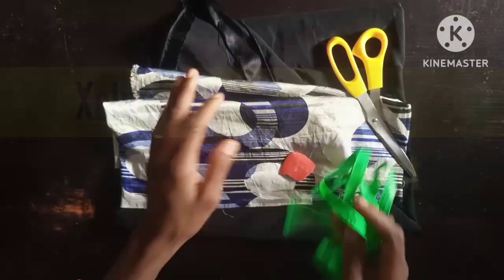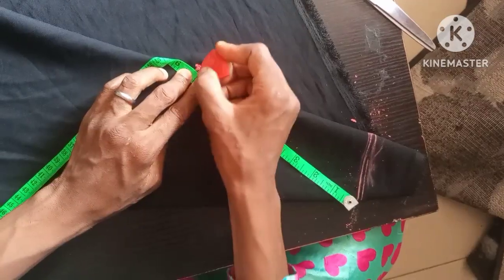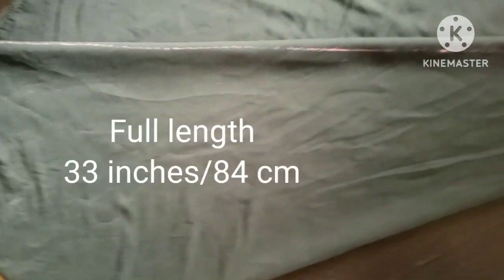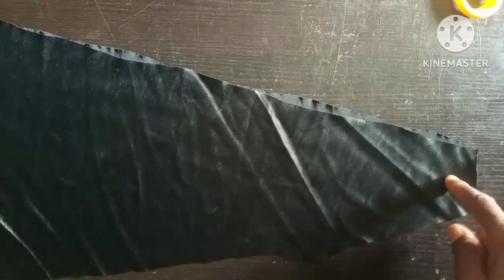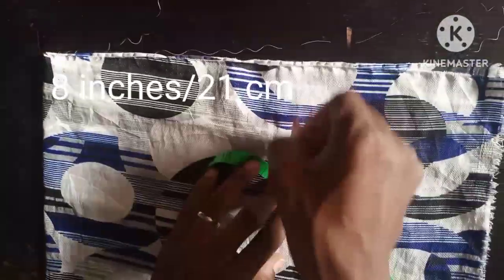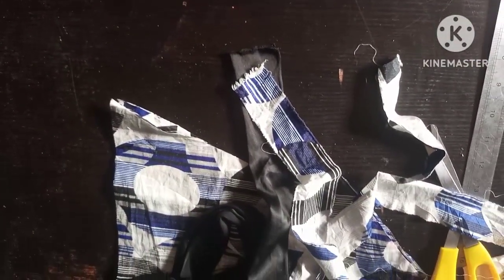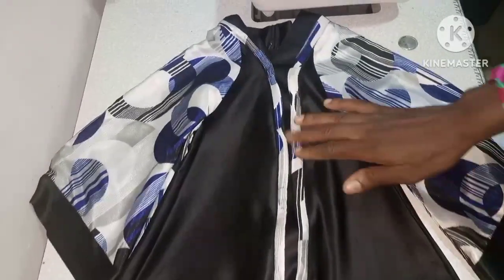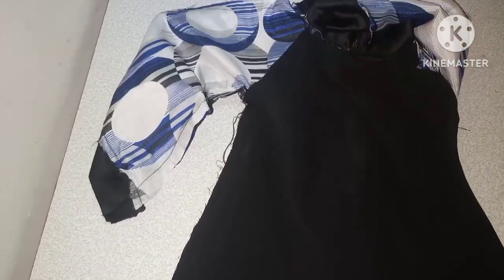How To Cut and stitch Elegant Abaya Kaftan Dress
How to cut and stitch Abaya Kaftan Dress
kaftan abaya
dubai kaftan abaya
irani kaftan abaya
kaftan abaya dress
butterfly kaftan abaya
white kaftan abaya
moroccan kaftan abaya
islamic kaftan abaya
modern kaftan abaya
children's kaftan abaya
open kaftan abaya
kaftan abaya amazon
kaftan abaya arab
kaftan and abaya
kaftan abaya cutting and stitching
difference between kaftan and abaya
abaya and kaftan design
abaya and kaftan in dubai
arabic kaftan abaya dubai
arab kaftan abaya style
abaya and kaftan wholesale
arab kaftan abaya design
amazon black kaftan abaya
how to cut and sew abaya kaftan
ak abaya kaftan
dubai abaya and kaftan
kaftan abaya black
kaftan abaya burqa
kaftan abaya burqa price in india
kaftan abaya butterfly
kaftan abaya brown
kaftan abaya birmingham
kaftan abaya beach
kaftan black abaya
kaftan dresses black abaya
abaya kaftan dubai blue
black kaftan abaya
beaded kaftan abaya dress
burgundy kaftan abaya
abaya kaftan burqa
beza abaya dan kaftan
beda abaya dan kaftan
black and white abaya kaftan
kaftan abaya cutting
kaftan abaya colors
kaftan abaya cheap
abaya kaftan chiffon
abaya kaftan couture
kaftan chiffon abaya dress
kaftan abaya islamic clothing
abaya kaftan caftan dress
cheap moroccan kaftan abaya
cool kaftan abaya
casual abaya kaftan
kaftan abaya color
kaftan abaya design
kaftan abaya dubai
kaftan abaya daraz
kaftan abaya designs 2022
kaftan abaya designs 2021
abaya kaftan dubai dress
kaftan dark abaya
online kaftan abaya dubai
dubai kaftan abaya online
dubai kaftan abaya designs
dubai kaftan abaya jalabiya
dubai kaftan abaya gowns
diamond kaftan abaya
design kaftan abaya
abaya kaftan dress
embroidered kaftan abaya
kaftan dress description
types of kaftan
ebay abaya kaftan
evening abaya kaftan
embroidery abaya kaftan
embroidered abaya kaftan dress
embroidery abaya kaftan price
was ist ein abaya kaftan
kaftan abaya farasha
kaftan farasha abaya dress
abaya kaftan for weddings
kaftan open front abaya
fancy kaftan abaya
fancy kaftan abaya designs
fitted kaftan abaya
abaya formal kaftan
abaya caftan femme
abaya kaftan frauen
front open kaftan abaya
kaftan farasha abaya
dubai farasha abaya kaftan
fashionable abaya kaftan
kaftan abaya gowns
green kaftan abaya
perbedaan abaya gamis dan kaftan
abaya kaftan gown